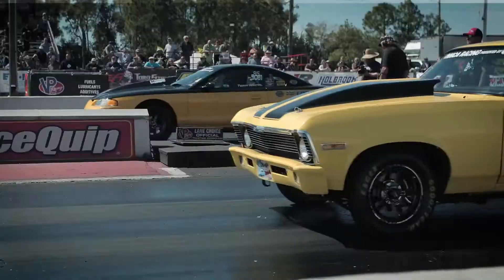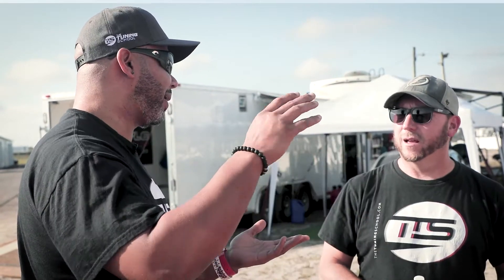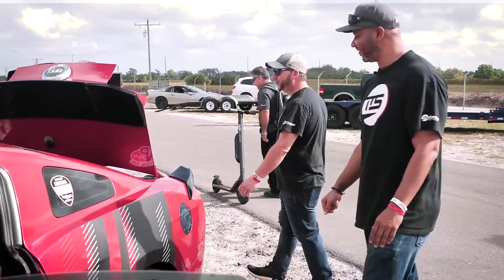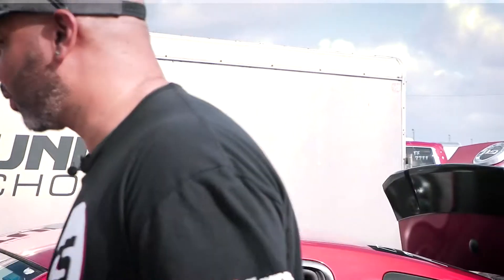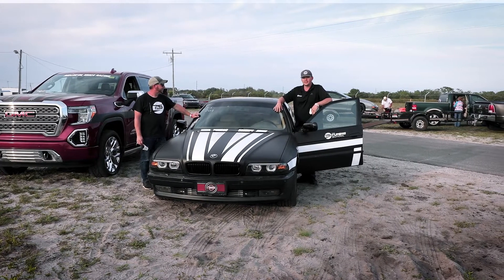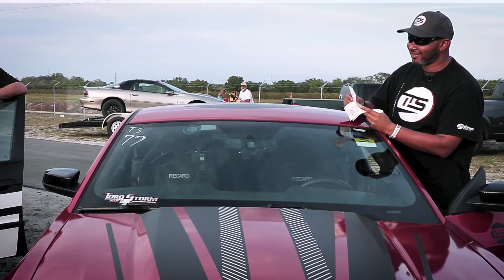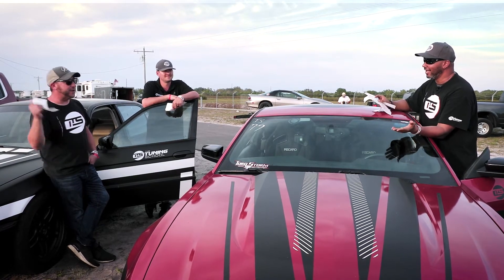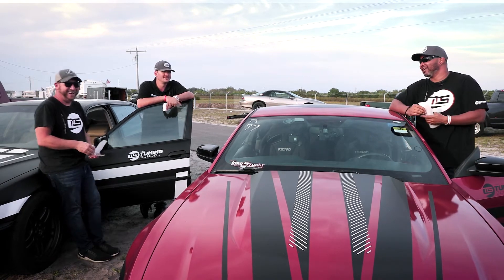Mic'd Up at NMCA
Join us for some behind the scenes banter as we attended NMCA Bradenton this year.